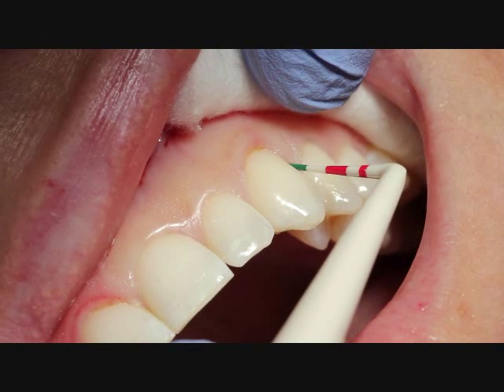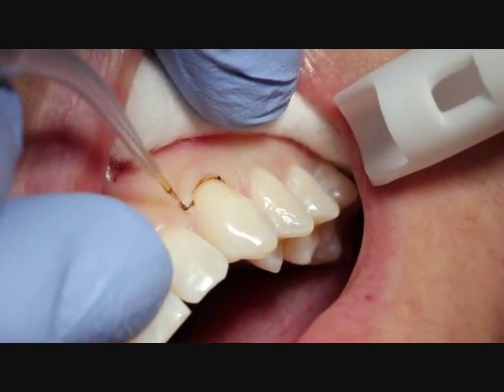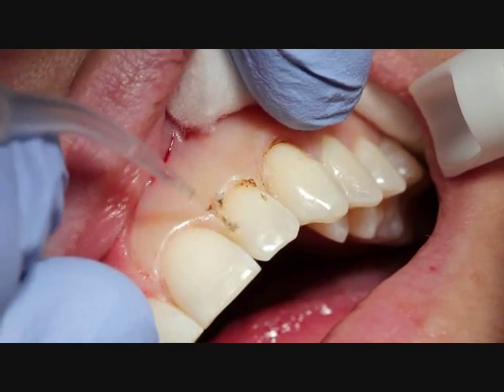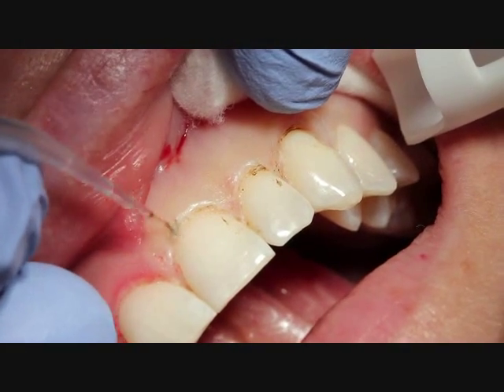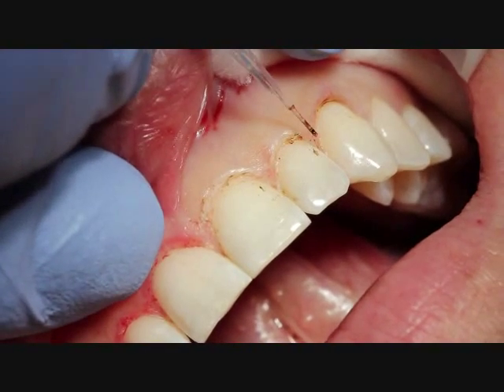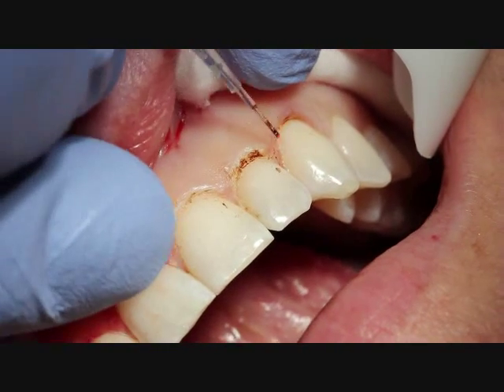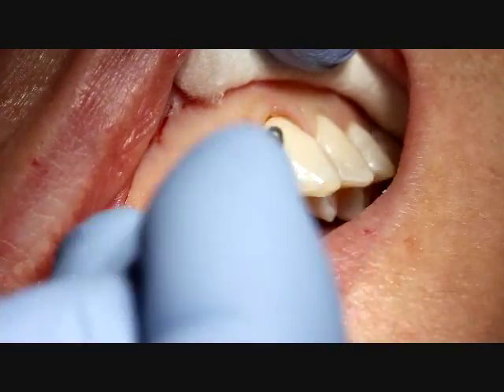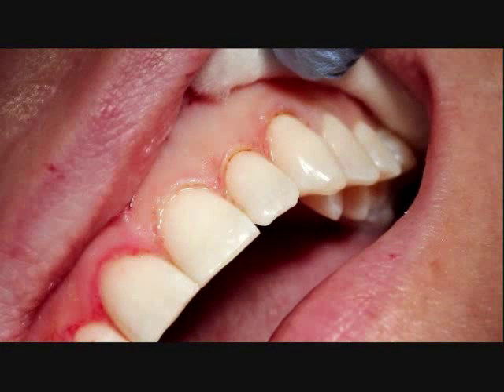Contouring - Precise LTM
Dr Koceja performs gingival contouring using a Precise LTM diode soft-tissue laser. The Precise Lasers from CAO Group are exceptional tools that provide the most sophisticated, precise, and minimally invasive technology available.